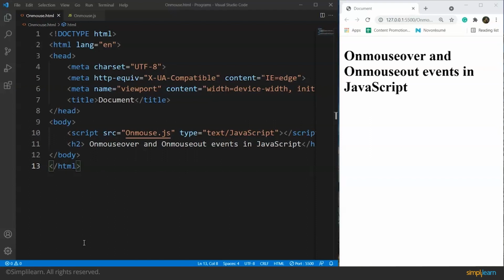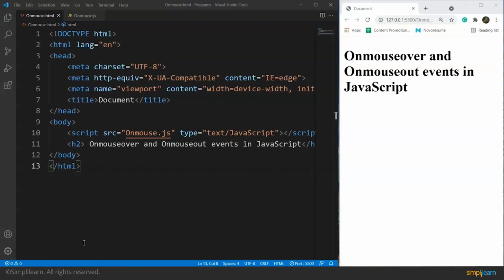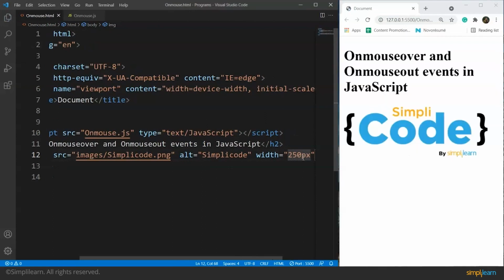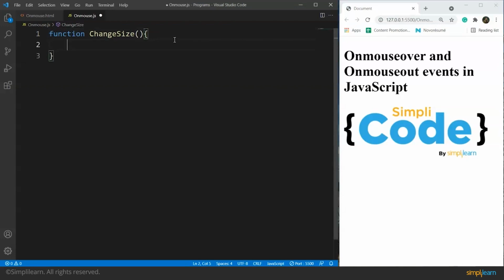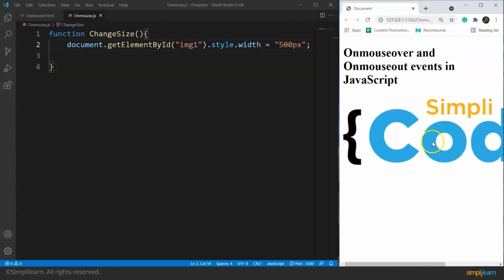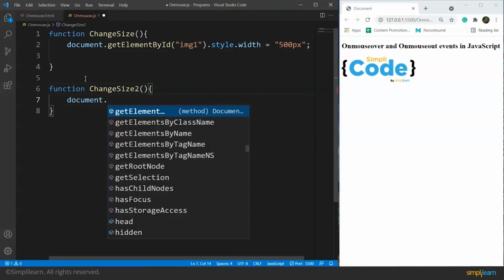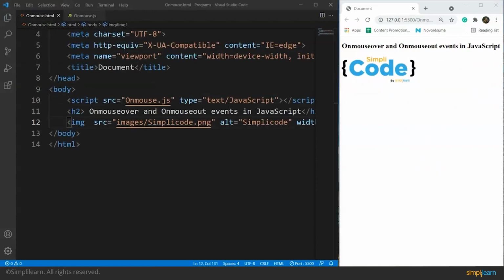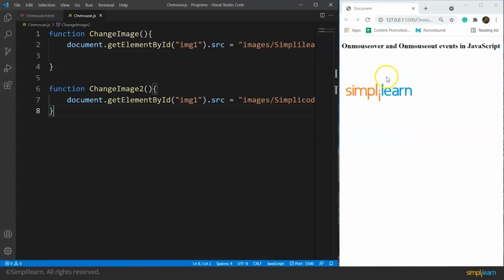JavaScript Events Tutorial For Beginners | JavaScript Events Advanced | Simplilearn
This video from Simplilearn is based on JavaScript Events Tutorial for Beginners. In this tutorial of JavaScript Events Advanced version, we will learn how to implement On Mouse Over and On Mouse Out Events using JavaScript Programming Language. This tutorial includes a practical demonstration for providing a better learning experience. Following are the topics covered in the JavaScript Events Tutorial For Beginners.

Introduction to JavaScript Events Tutorial For Beginners

This section of JavaScript Events Tutorial For Beginners will give you a detailed briefing on the JavaScript Events

Practical session on JavaScript Events Tutorial For Beginners

In this section you will learn to implement JavaScript Events via practical approach

There are eight events in JavaScript

User Interface Events
Focus and Blur Events
Mouse Events
Keyboard Events
Form Events
Mutation Events and Observers
HTML Events
CSS Events

What is a JavaScript Event?
JavaScript's interaction with HTML is handled through events that occur when the user or the browser manipulates a page. When the page loads, it is called an event.

To learn more about JavaScript, check our Full Stack Web Developer program

✅ Skills Covered
- Agile
- Git
- SQL
- Core Java
- Spring
- Spring Boot
- HTML and CSS
- AWS
- Docker
- Jenkins
- JavaScript
- ReactJS
- Cucumber
- Maven JSP
- JDBC
- MongoDB
- JUnit